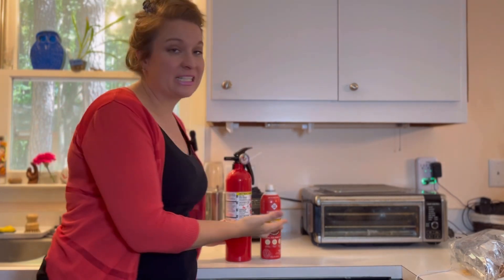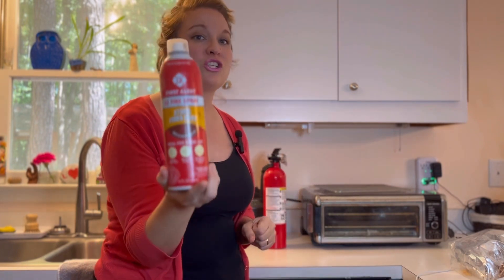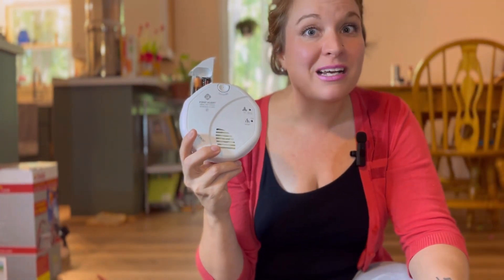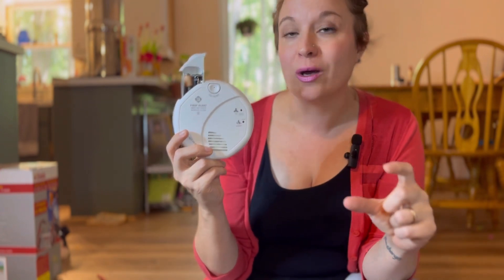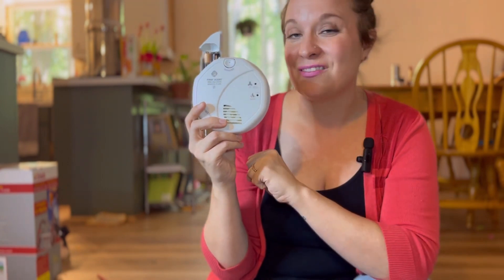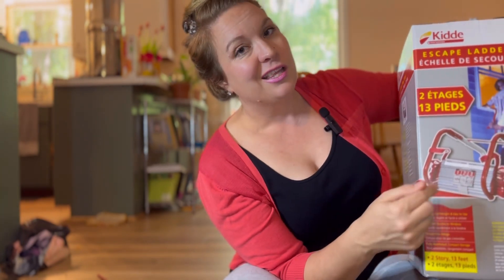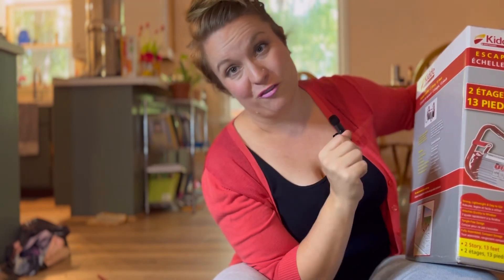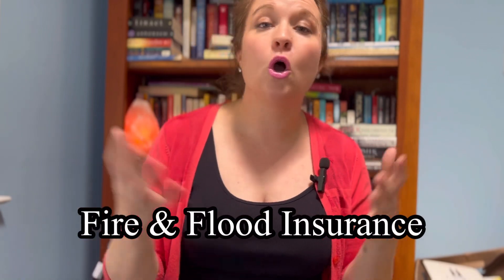4 Emergency Home Essentials You Could Be Missing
Are you missing these essential home safety items?

Getting your preparedness plan together can mean focusing on the longer term safety instead of every safety. Don't neglect these home essentials -- they'll keep you safe from most every day emergencies!

Escape Ladder
Fire Extinguishers
Smoke Detector & Carbon Monoxide Detector

🎶 All music and graphics licensed through VLLO 🎶
Portable Solar charger with weather radio
Portable solar charger (no radio)
Sawyer Mini water filter (for bags/travel)
Berkey Water Filter system (for home)
Excalibur 9 Tray Dehydrator
Food Saver with vacuum sealer attachment